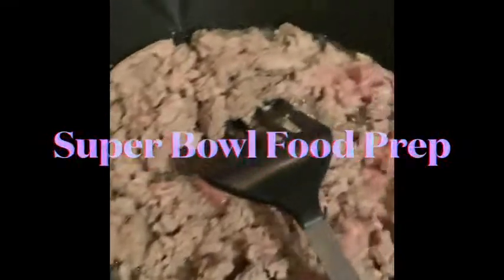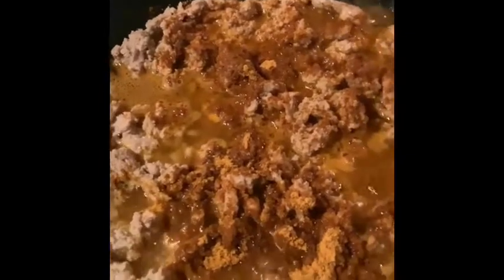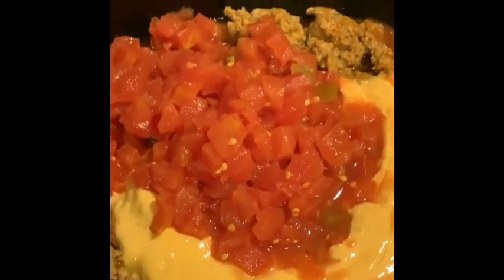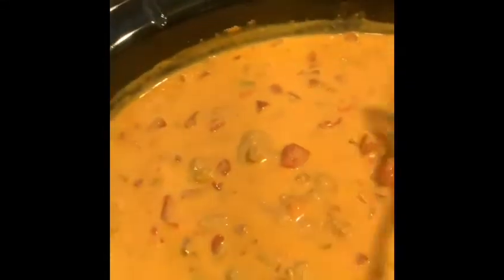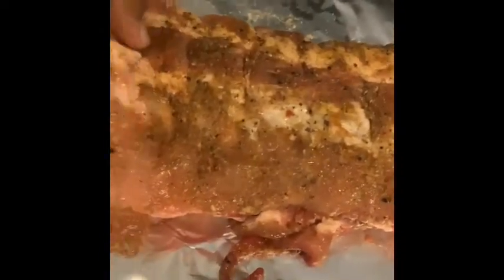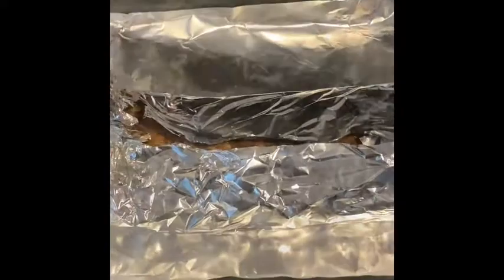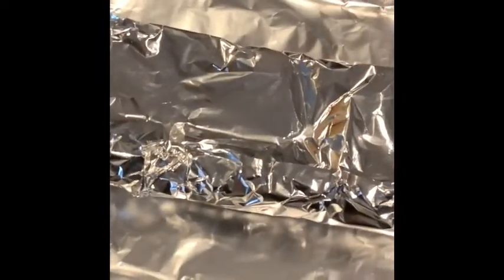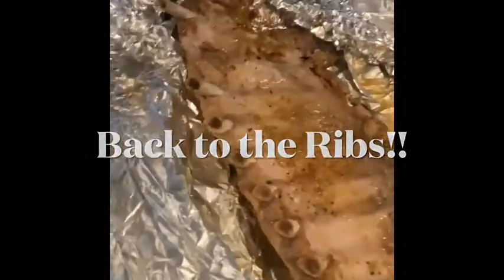Cooking for the SuperBowl! Rib sandwiches, Jerk Wings, Buffalo wings and Rotel dip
Check out our food prep for the SuperBowl!! Everything was delicious